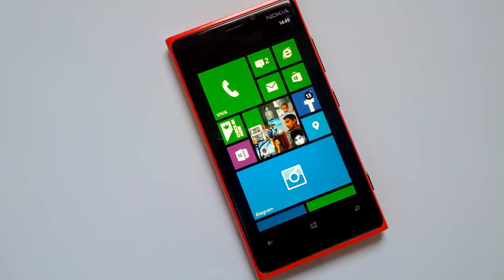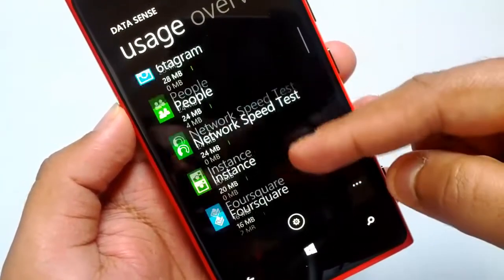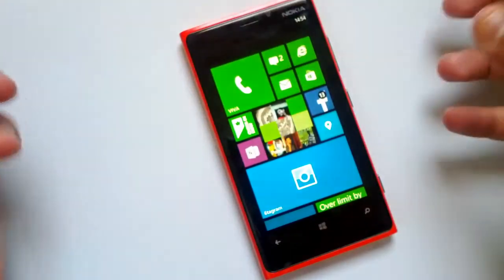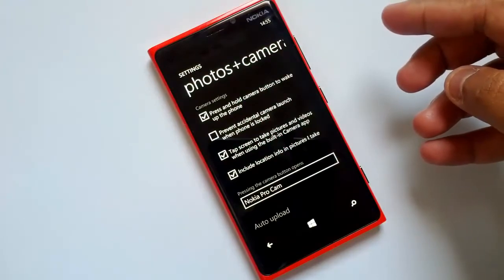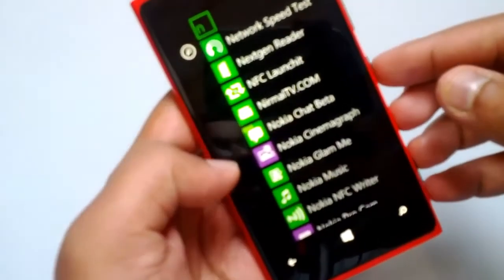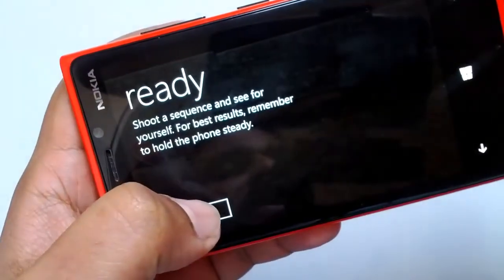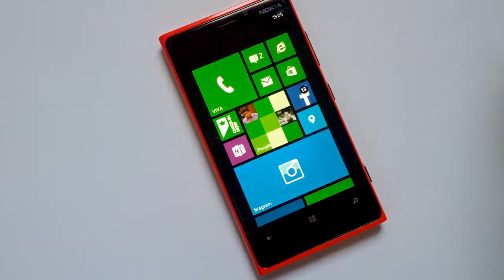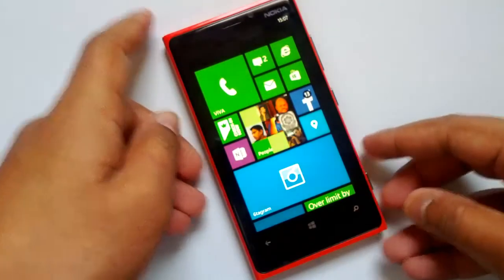New Features in GDR2 and Amber Update for Windows Phone 8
Overview of the new features including in the GDR2 update from Microsoft and also the Amber update from Nokia for Windows Phone 8